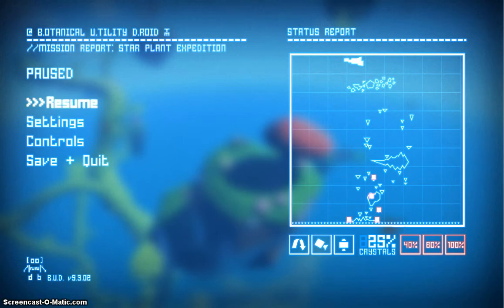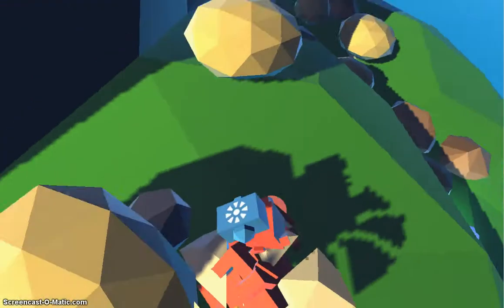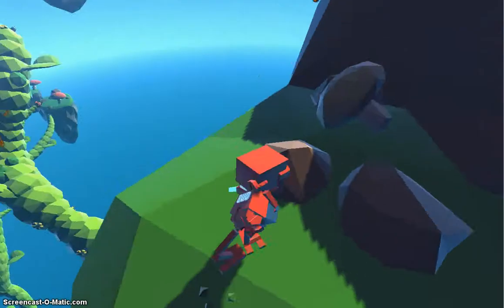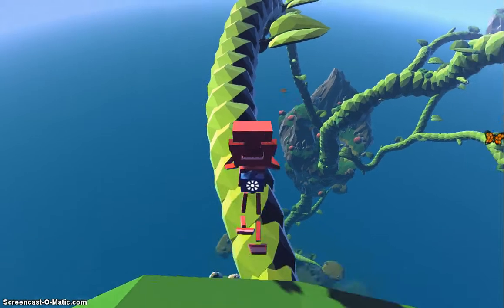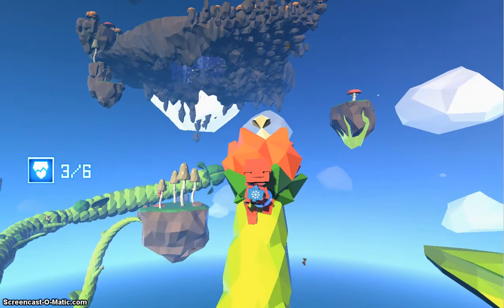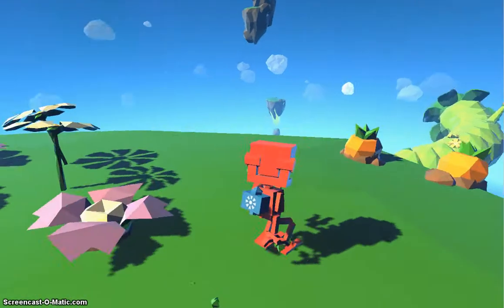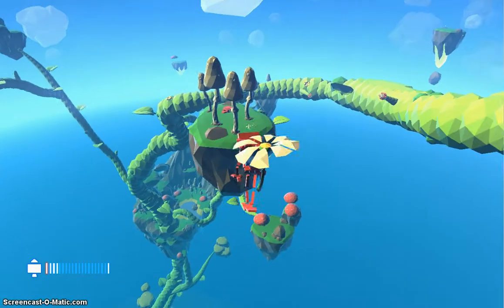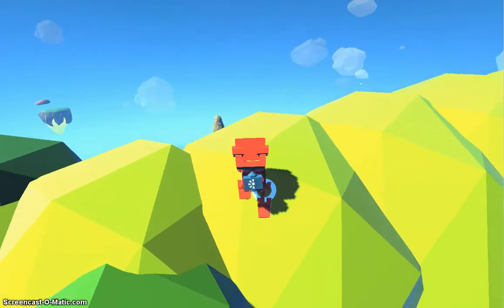Grow Home Let's Play #4 - Growing Higher!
B.O.B. continues to put out shoots above the mushroom island, and survive harrowing near falls and perilous ledges!  Enjoy!